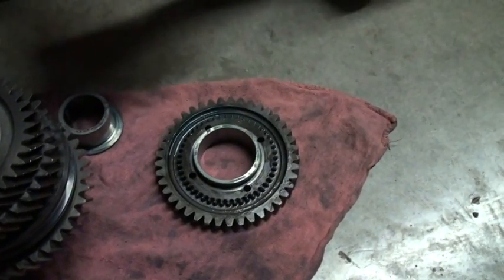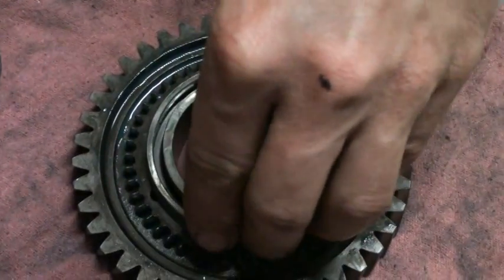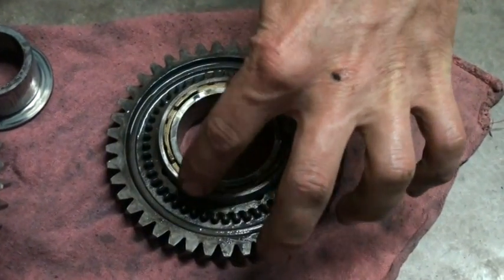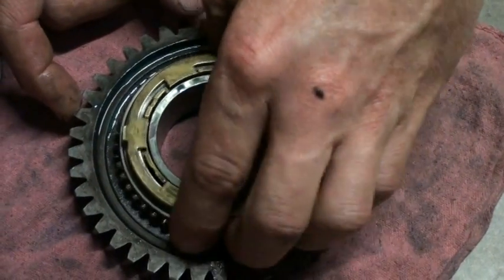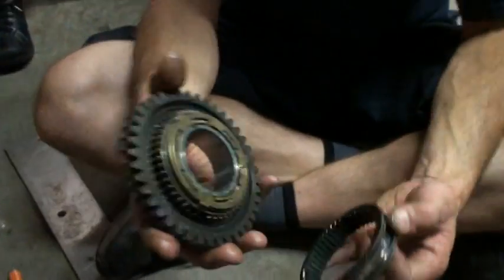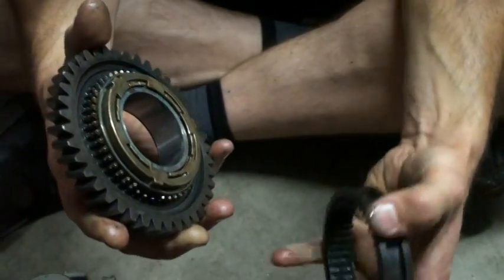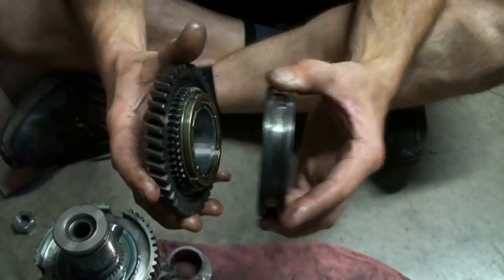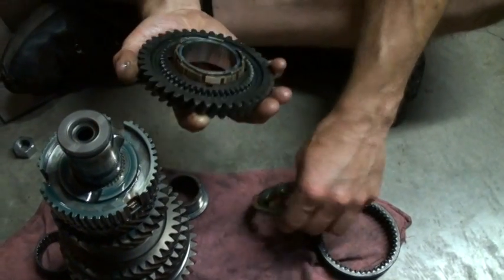Mitsubishi 5spd gearbox synchro tech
FFTEC MOTORSPORTS and Dave W. (Pneumo) show you how an inter-gear synchronizer works! I'm sure many have wondered but now you can see it in action and explained by the man himself.